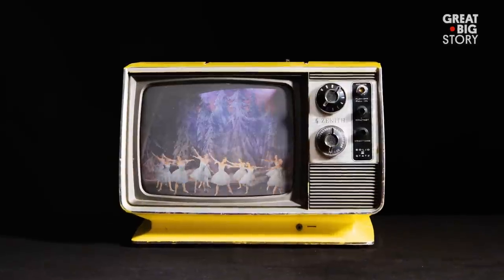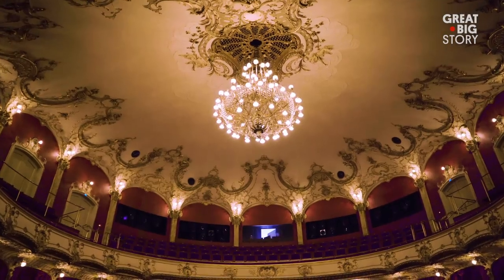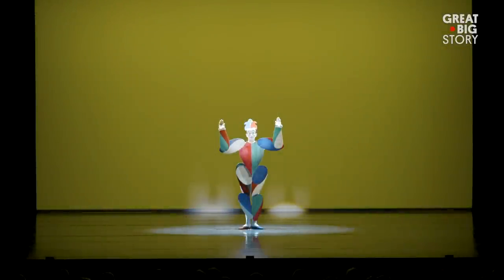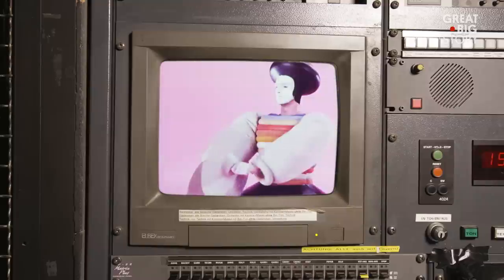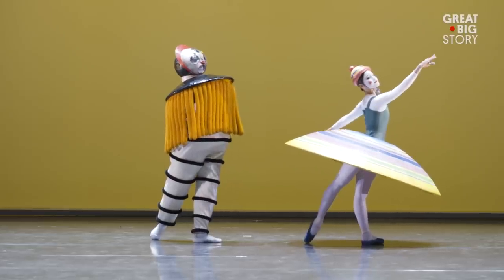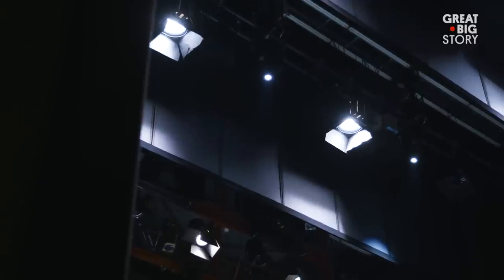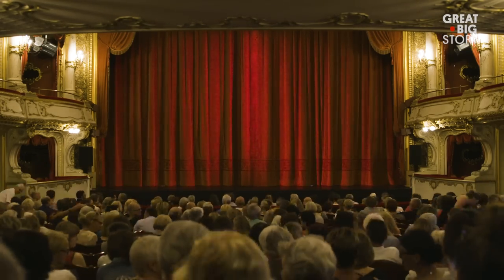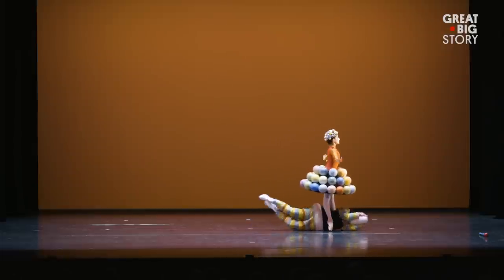Bauhaus Ballet: A Dance of Geometry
The Bauhaus Movement produced more than just minimalist buildings and furniture; it also gave way to a dance of geometry. In his 1922 “Triadic Ballet,” prodigious artist Oskar Schlemmer stripped away the genre’s archetypally fluid movements and fabrics, placing his dancers in structural yet jovial costumes. Join the Bayerisches Junior Ballet München as they prepare to bring Bauhaus center stage again.